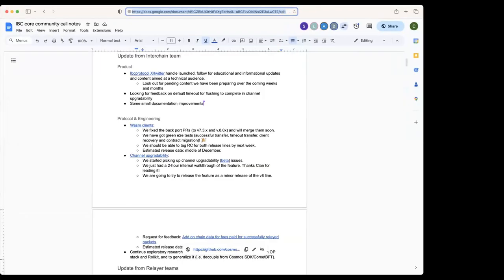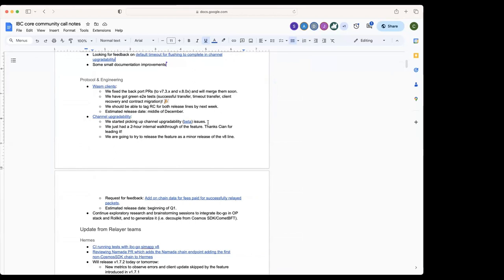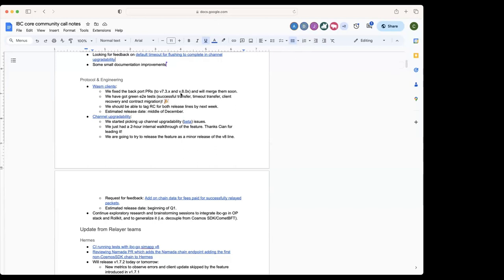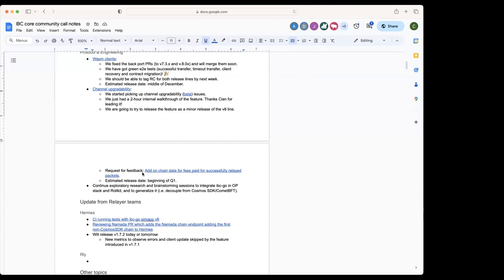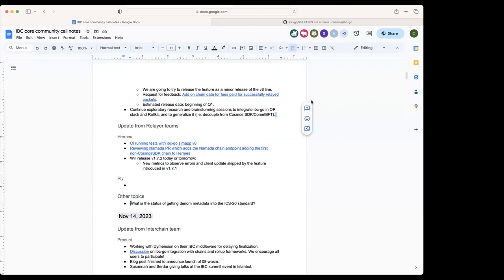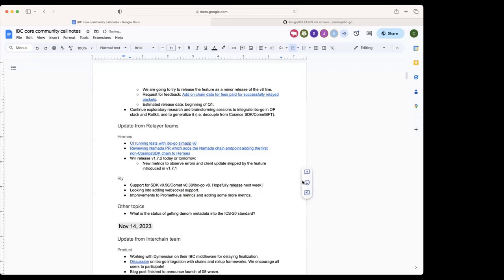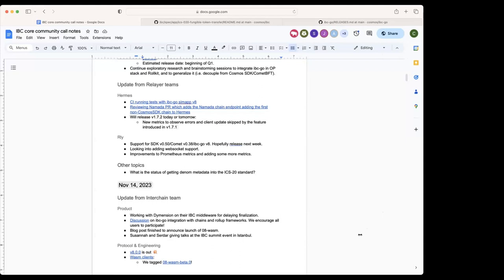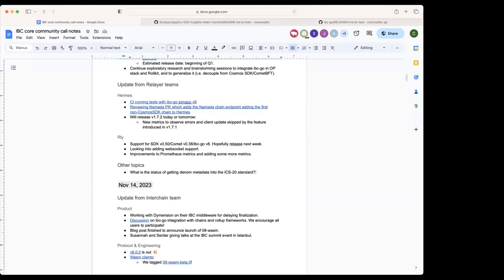IBC Developer Call - 28 November 2023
Recording of the Inter-Blockchain Communication Protocol Community Developer Call on 28 November 2023